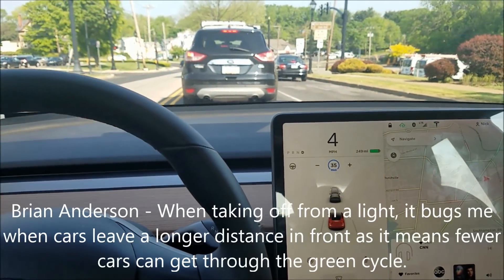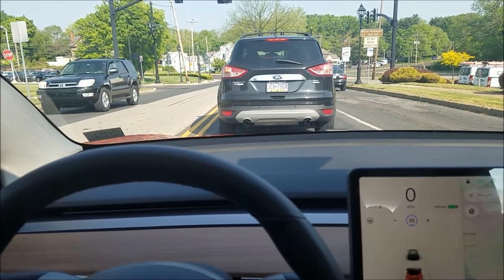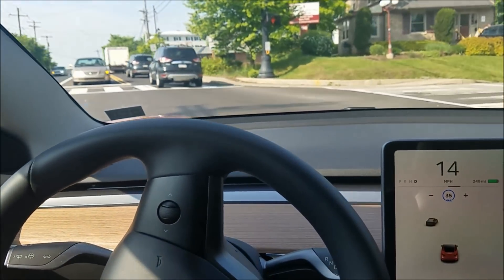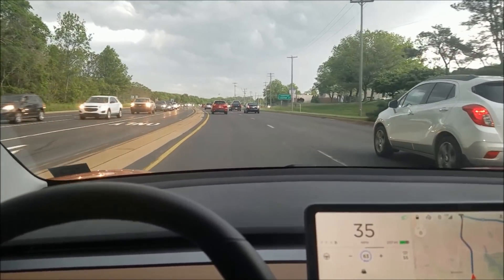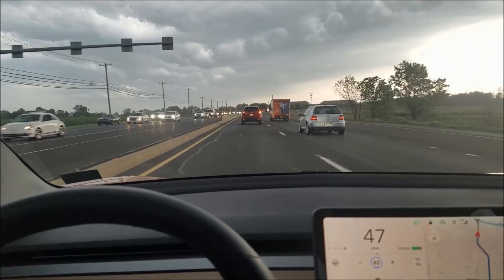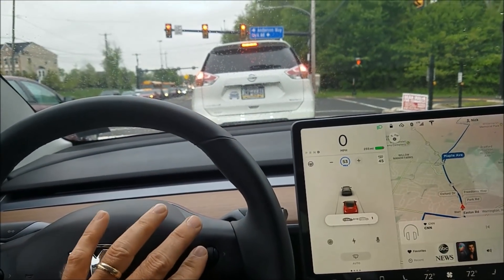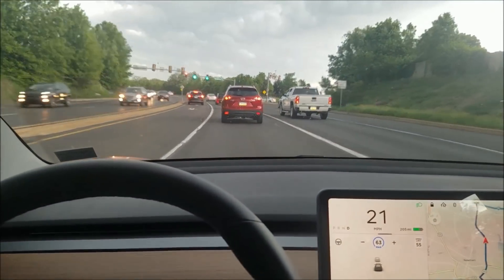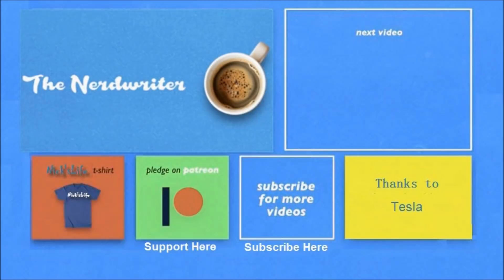Tesla Following Distance at Startup in Cruise Control - Day 71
Day 71 - Brian Anderson commented - When taking off from a light, it bugs me when cars leave a longer distance in front as it means fewer cars can get through the green cycle. So I wanted to show how the Tesla Model 3 behaves differently at a red light startup depending on your setting for following distance.